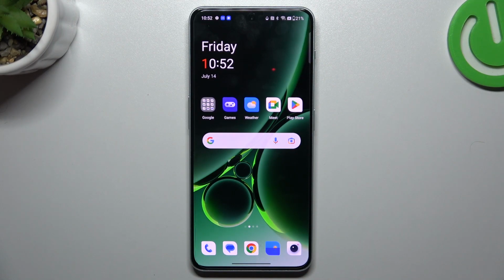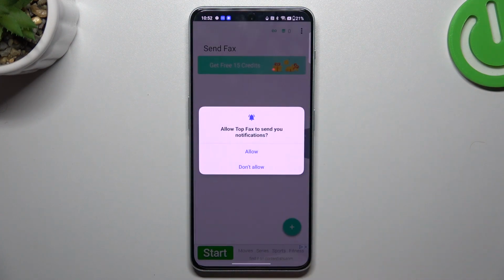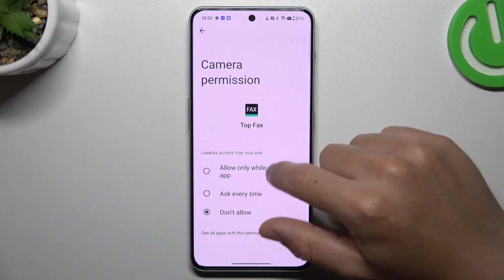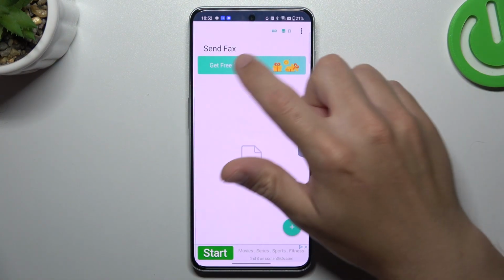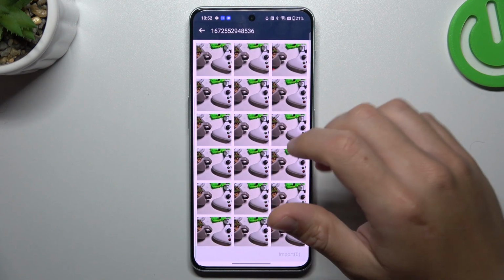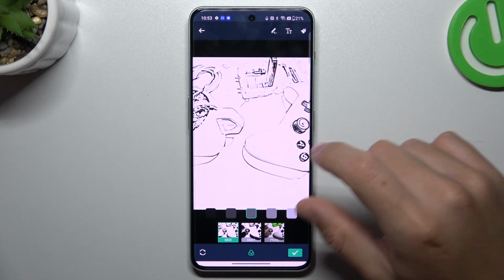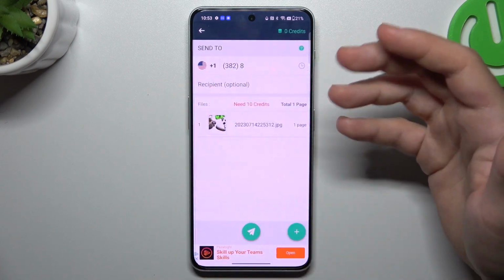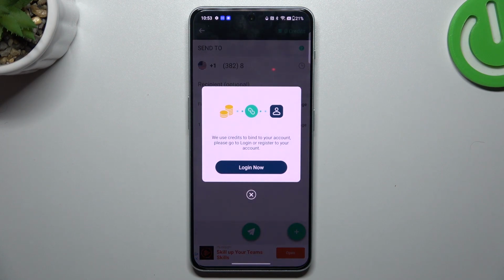How to Send Fax Messages in OnePlus Nord 3 5G – Send Fax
If you wish to send a fax with your OnePlus Nord 3 5G, then here we are coming to show you how to do it! In this tutorial, we would like to guide you to a proper section, which will allow you to easily use the fax option to create a proper file and send it. So let's follow all shown steps and learn how to send a fax in your OnePlus Nord 3 5G!

How to send fax with OnePlus Nord 3 5G? How to use OnePlus Nord 3 5G to send fax? How to send fax messages in OnePlus Nord 3 5G?